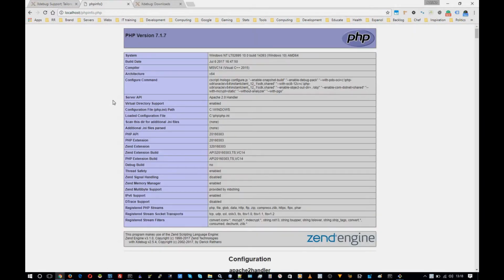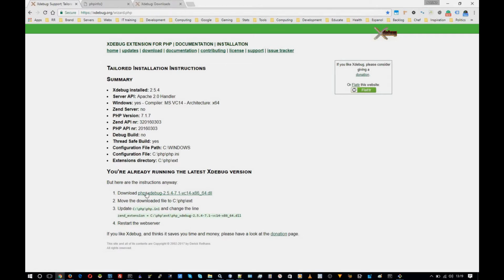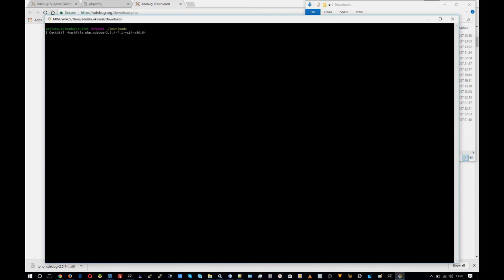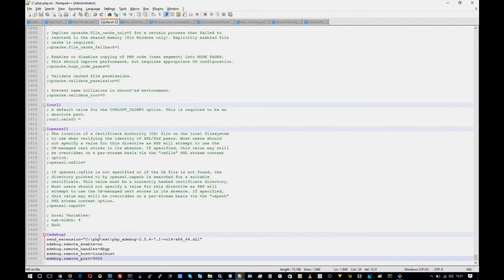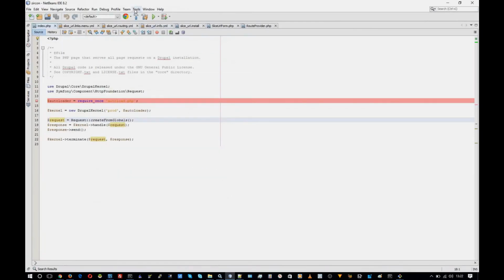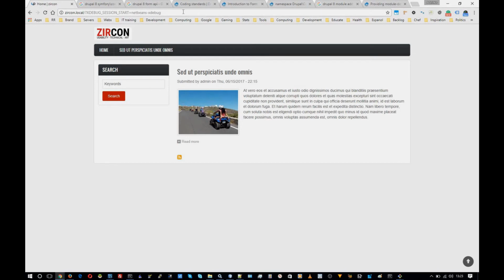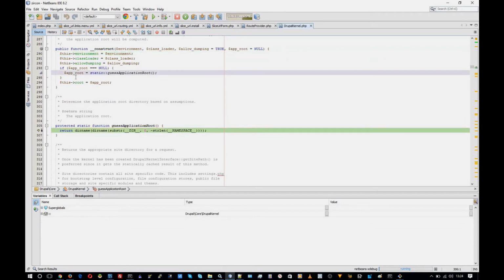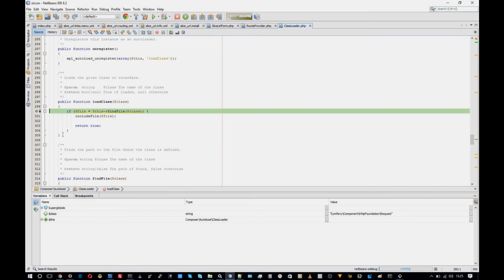Install Xdebug on Windows and Debug With the NetBeans IDE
Learn how to install xDebug on the Windows operating system and configure it to work with the NetBeans IDE.